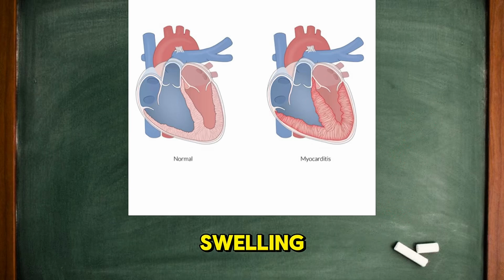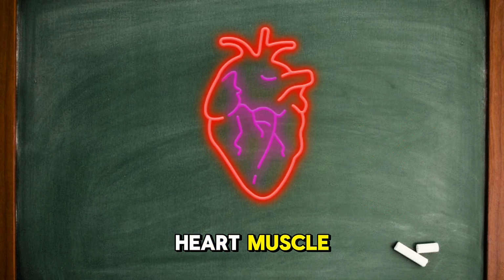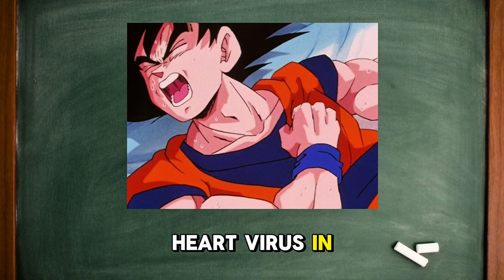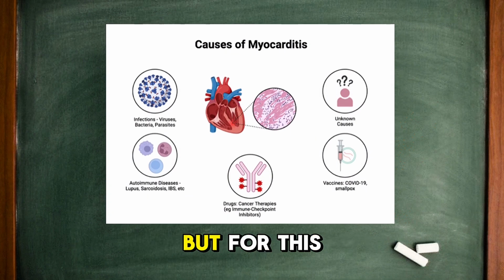Fictional Characters With Health Conditions Part 4: Goku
In Fictional Characters With Health Conditions Part 4: Goku, we dive deep into the world of anime and explore the health condition affecting one of the most iconic characters in the Dragon Ball universe – Goku. In this video, we examine Goku’s struggle with myocarditis, a condition that impacts the heart, and how this rare diagnosis connects to the overall narrative in anime and cartoons.

As anime fans and healthcare workers know, real-world health conditions often inspire compelling storylines in animation. Myocarditis, a potentially dangerous heart condition, is often misunderstood – and we break it down clearly for viewers who are curious about the symptoms, causes, and treatments associated with it.

This video is perfect for anime and cartoon lovers, healthcare workers, patients seeking answers about myocarditis, and anyone interested in understanding how fictional characters face real-world health struggles. If you're passionate about anime, cartoons, or animation, this video will provide valuable insight into both the fictional and real health implications of diseases like myocarditis.

Also let know what suggestions you guys have for next part of this series (Character or Health Condition)

Video Chapters
Intro: 00:00-00:32
What is Myocarditis: 00:33-00:57
My Theory: 00:58-01:16
Risk factors: 01:17-01:31
Signs and Symptoms: 01:32-02:01
Diagnostics: 02:02-02:40
Treatment: 02:41-03:03
Outro: 03:04